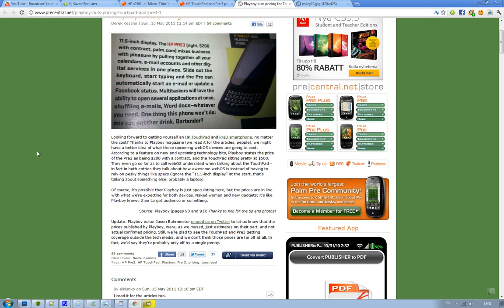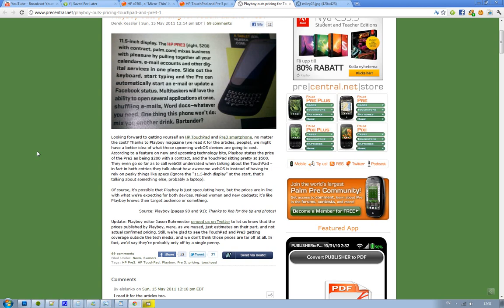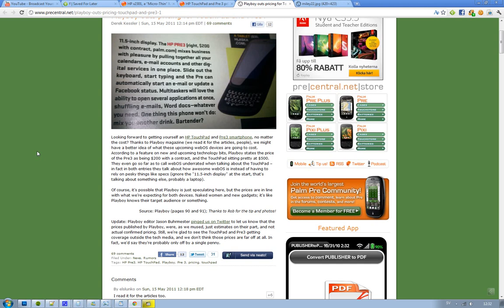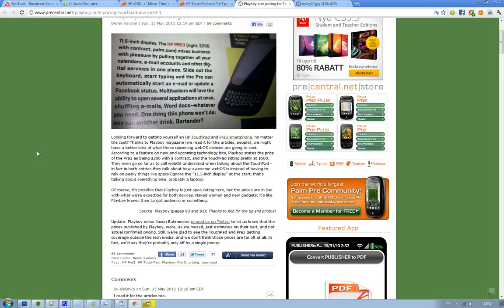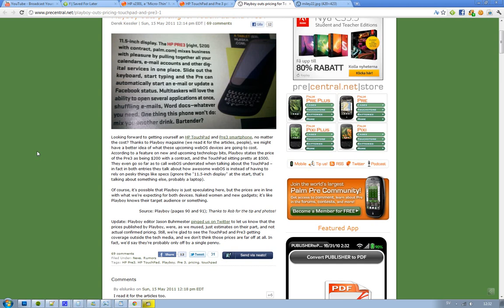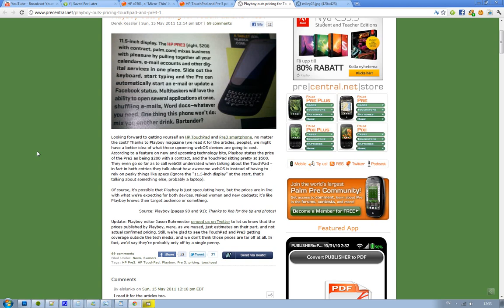Playboy Magazine Leak HP Pre 3 Prize & HP TouchPad?! Saying WebOS Kicks iOS Anyday! Sell Out?